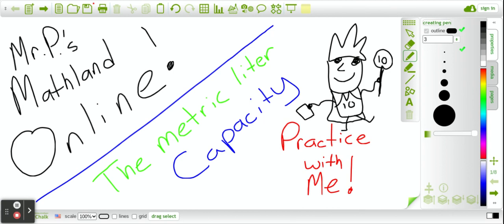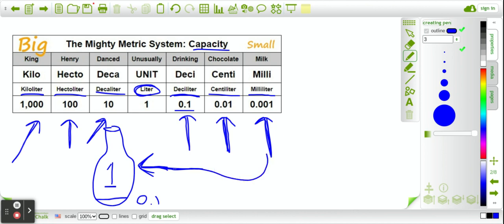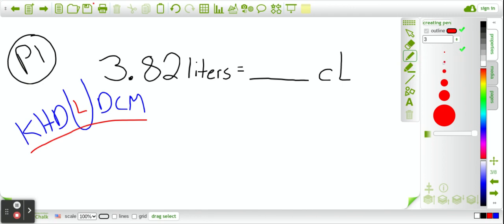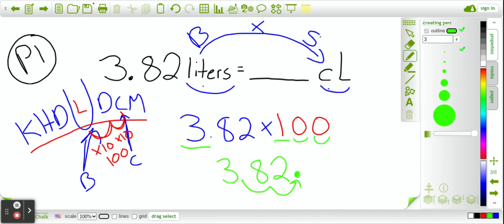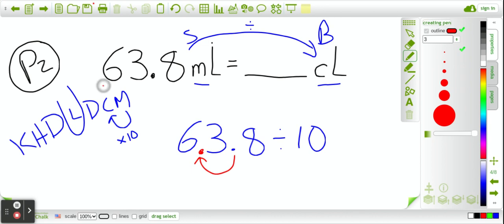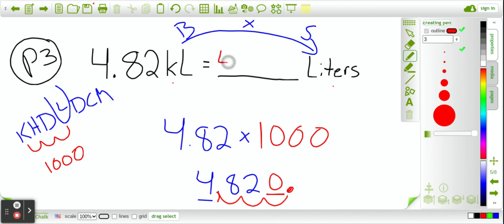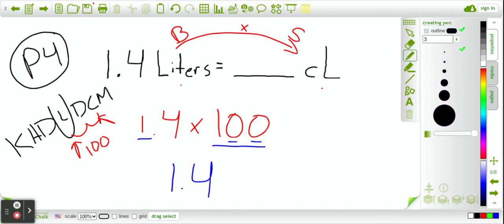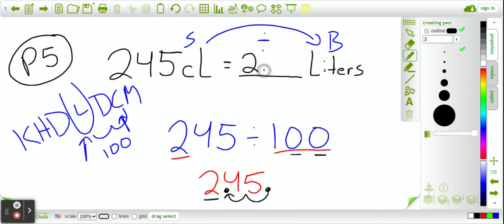Metric Liters Practice 1 VIDEO